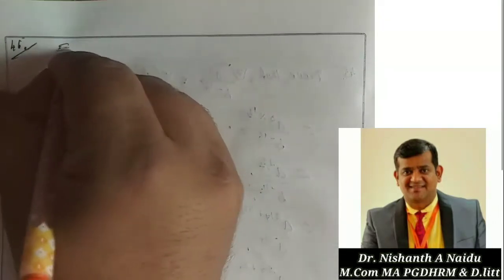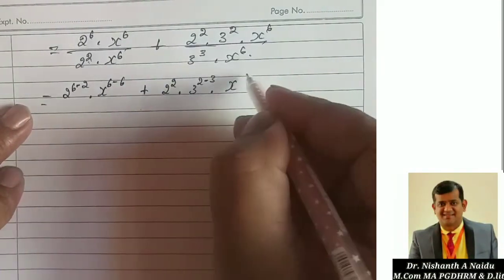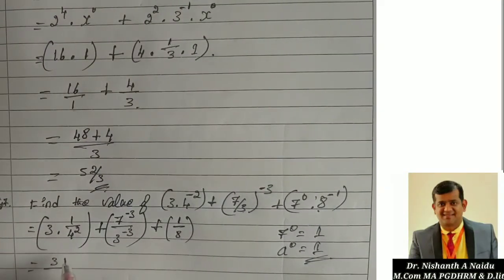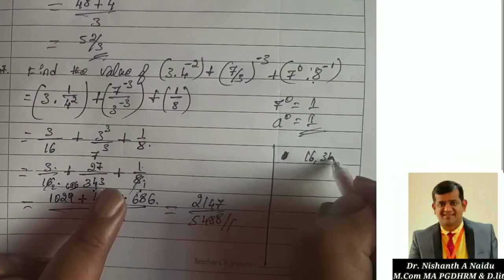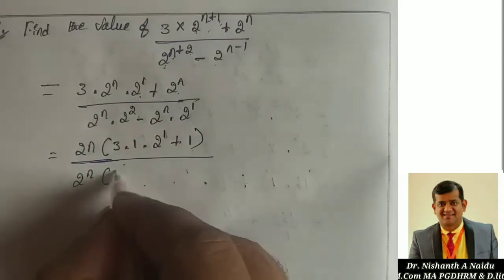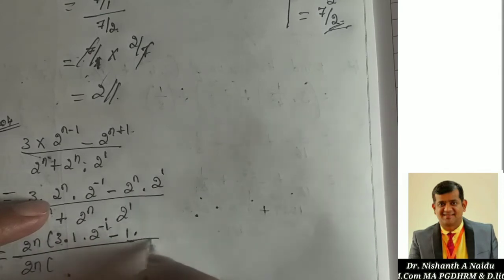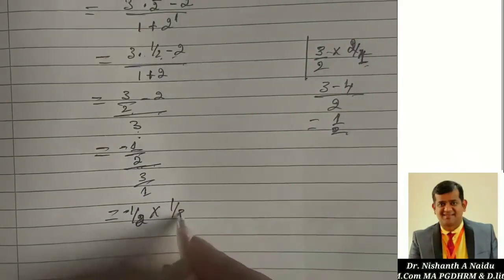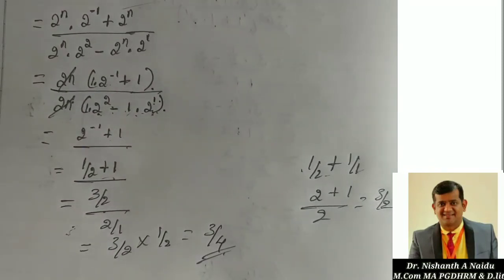INDICES Video 23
Problem and Solution on Indices IV Semester B.Com University of Mysore syllabus